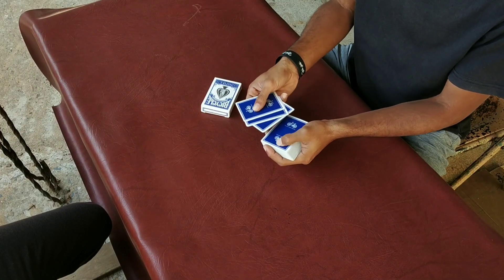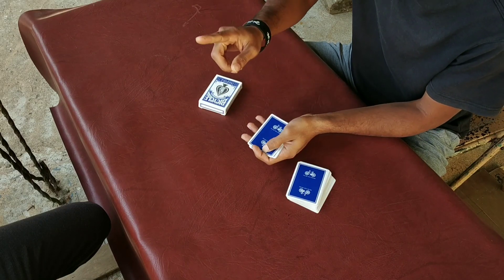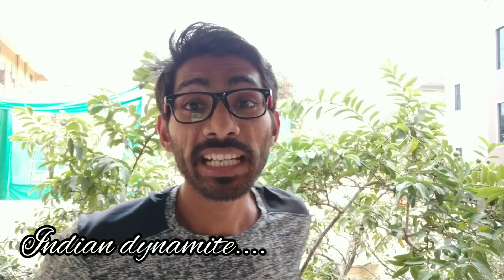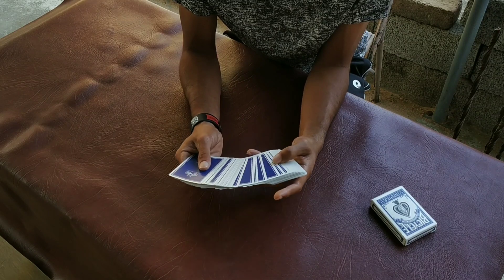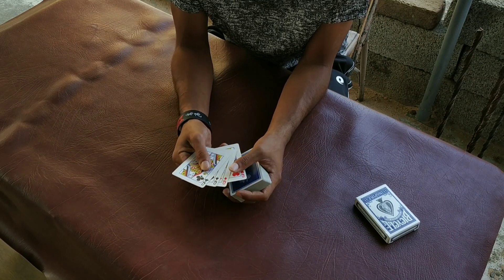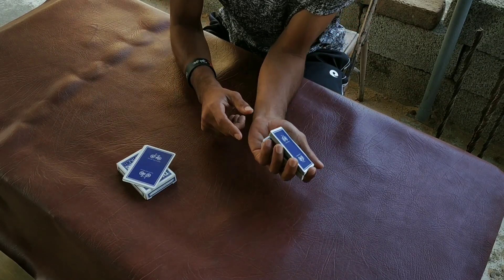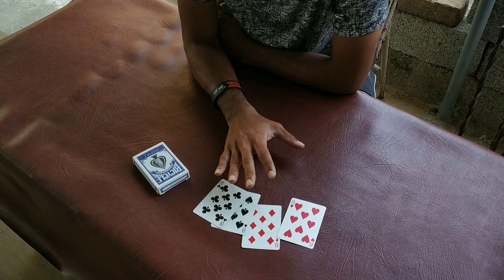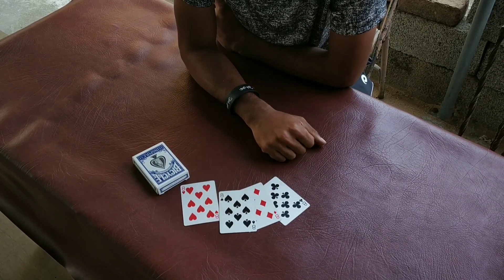Turn all cards to spectator's card / highly sleight of hand // INDIAN DYNAMITE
1M TARGET
Hey,
Will do a closeup magic and mentalism tricks.
Wanna Meet in real life?
TO CONNECT WITH INDIAN DYNAMITE